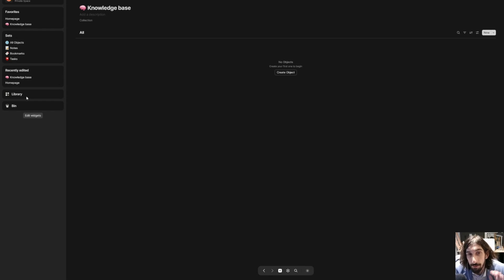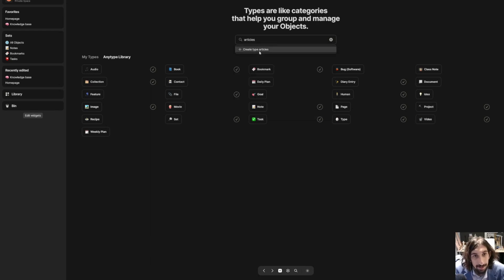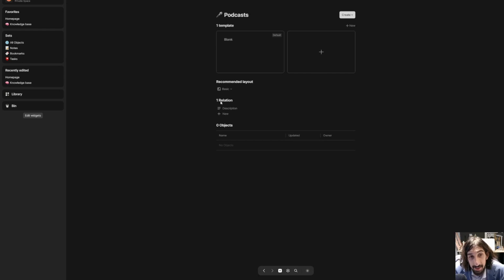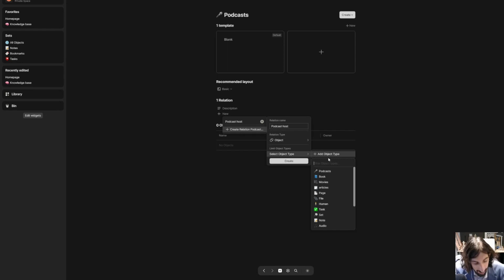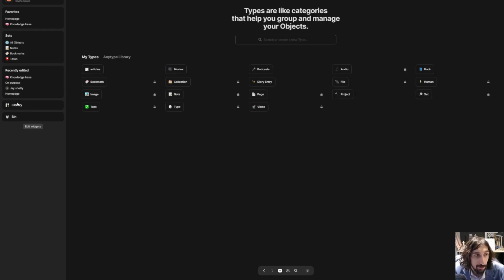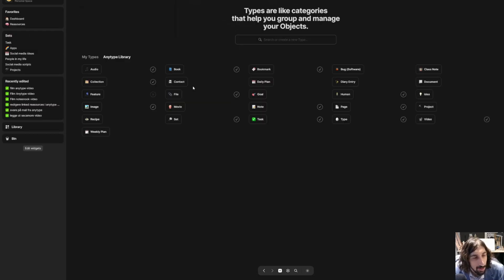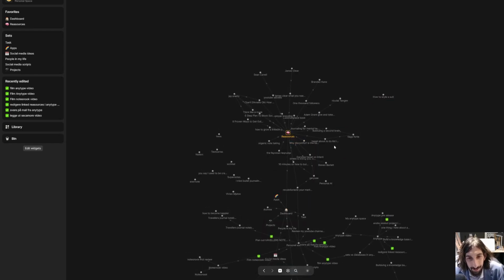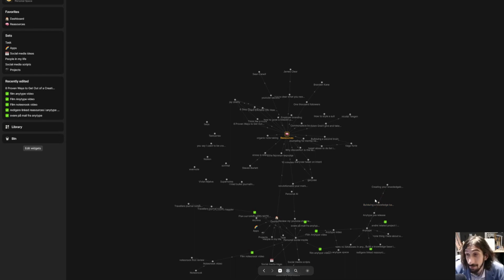Creating a knowledge base in Anytype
In todays video we are back inside the note taking app Anytype. This is an app you can use to help you organize your life. It is very similar to notion but it is open source and local.
In todays video I am showing you how you can create your own knowledge base inside of this app.

0:00 - introduction
0:36 - Creating a collection
1:40 - creating the right object types
5:03 - adding relations
8:00 - My Anytype knowledge base
11:04 - conclusion